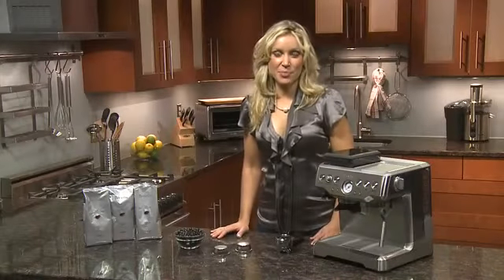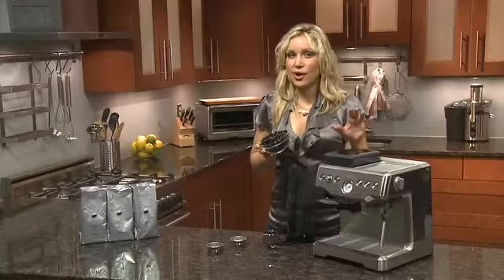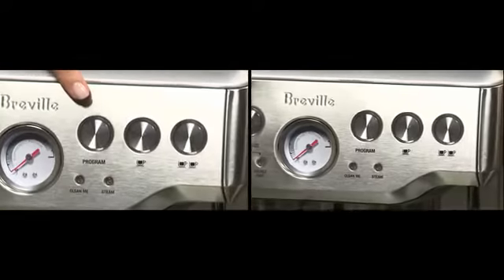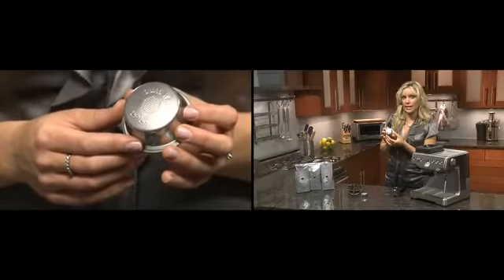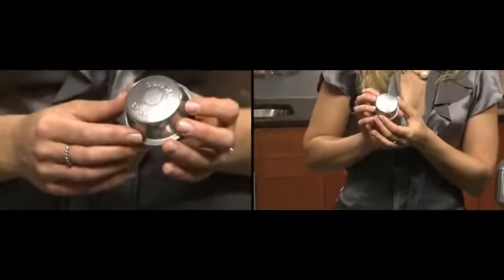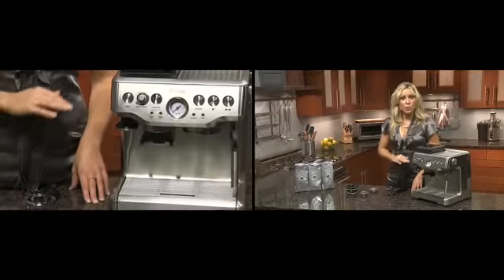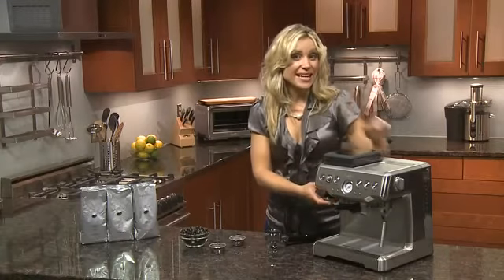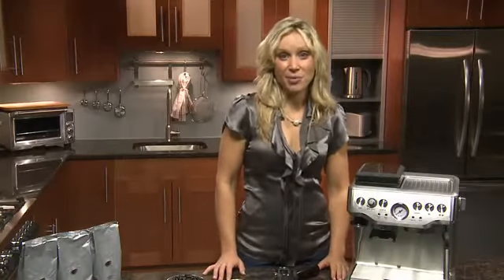Breville Barista Express Espresso Machine at Sears - Tips and Tricks